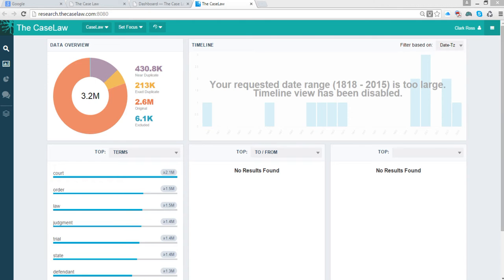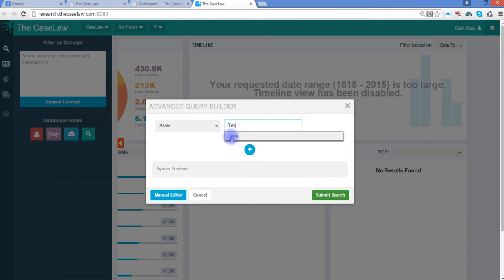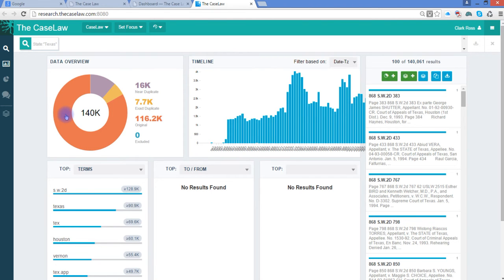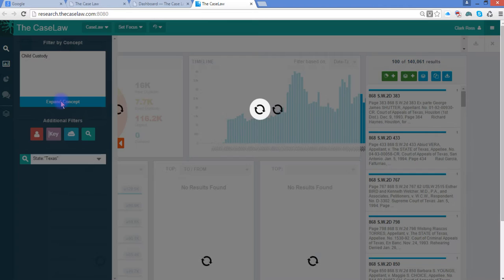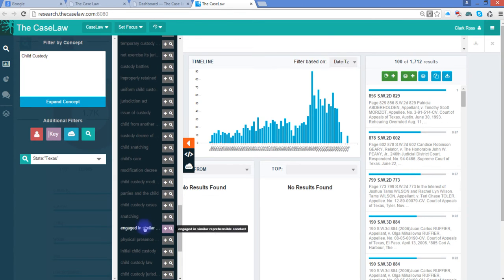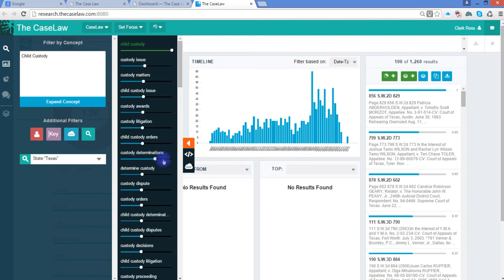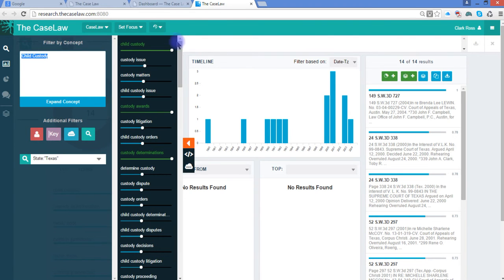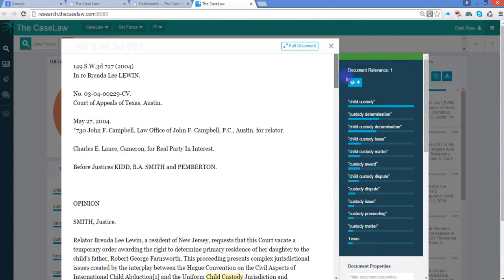How to Execute a Concept Search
Learn how to take advantage of this new method of research.